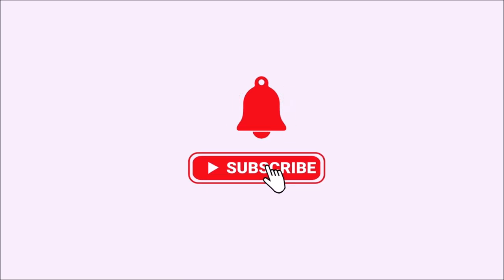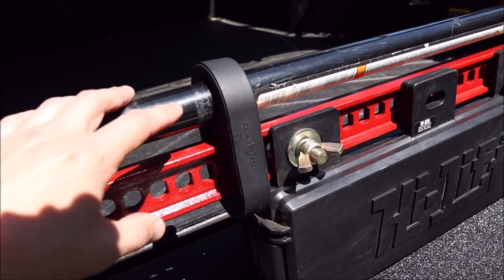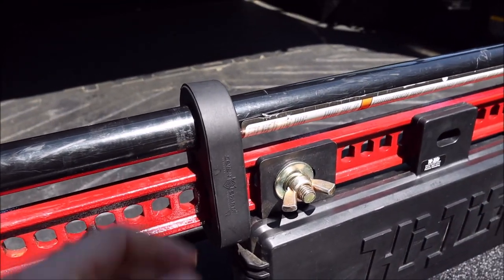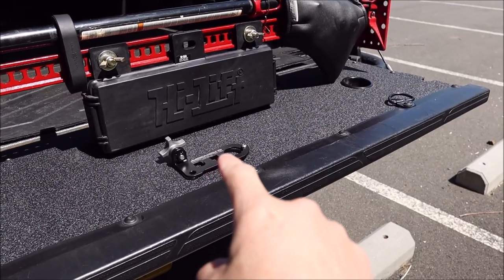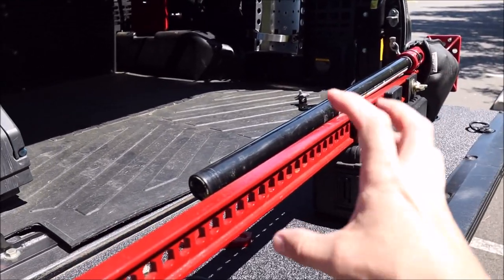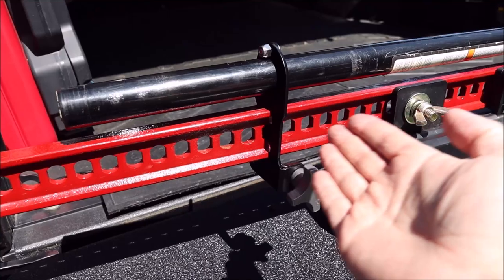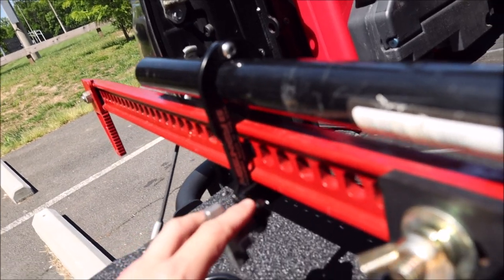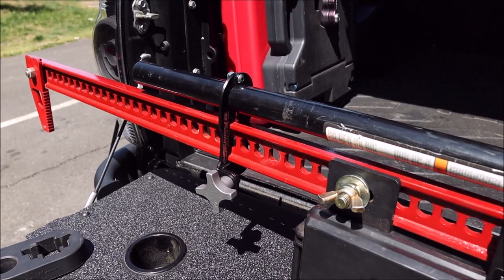My Favorite Hi-Lift Jack Accessory | No More Rattles!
My new favorite Hi-lift Jack accessory. No more rattles!

Agency 6 Handle Keeper (black)
Raw Version
Rubber Handle Keeper
Storage Box

Fan Mail? Send to:
Tacomaholic

LIGHTING
2nd Gen LED Kit